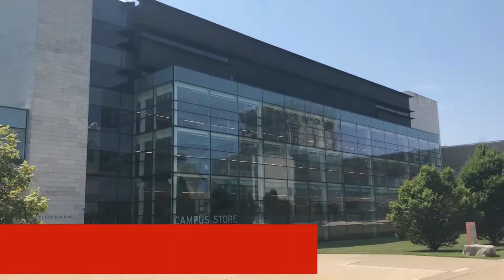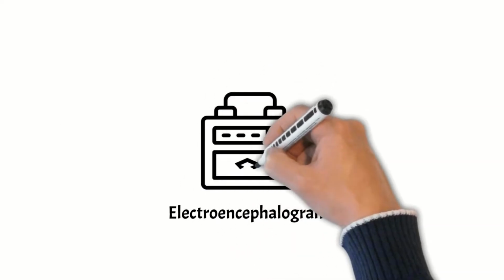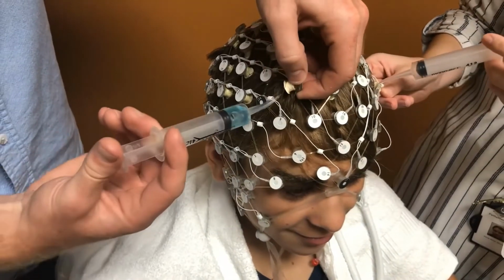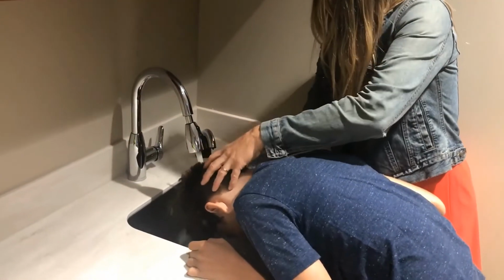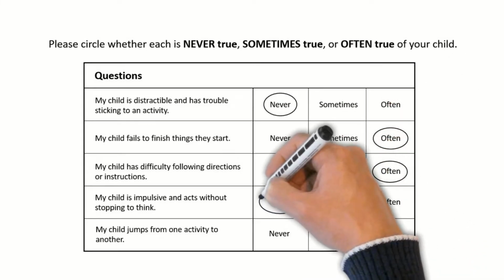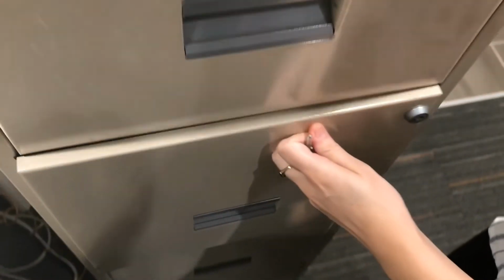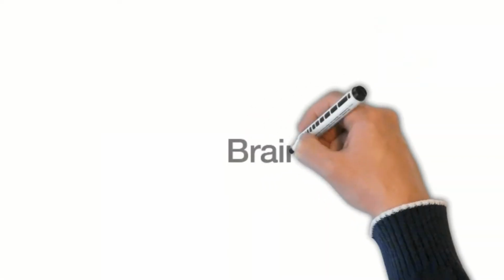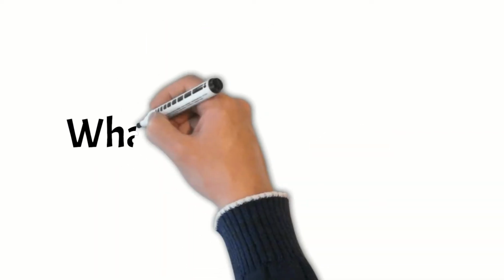Brock/Pathstone EEG Study: Informed Consent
Please note: Participating in the study will take your child about 3.5-4 hours. This can be done in one session or two 1.5-2 hours sessions.